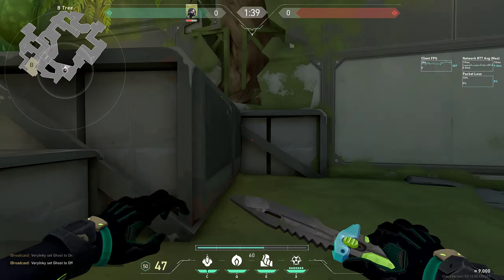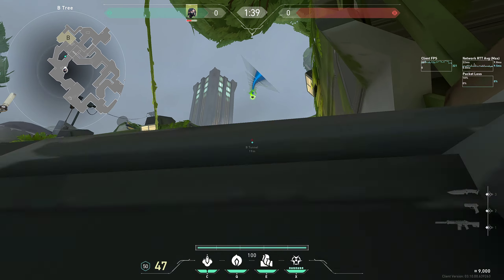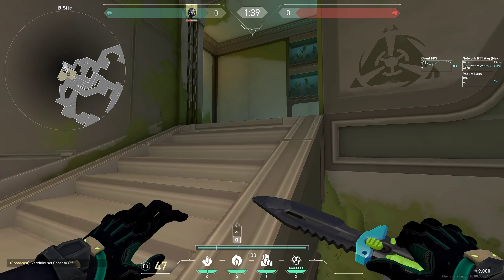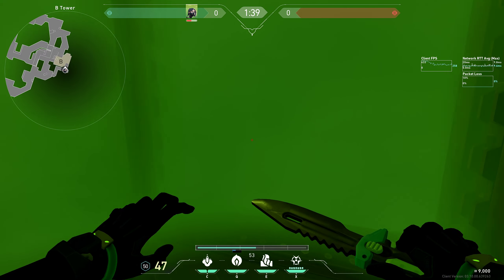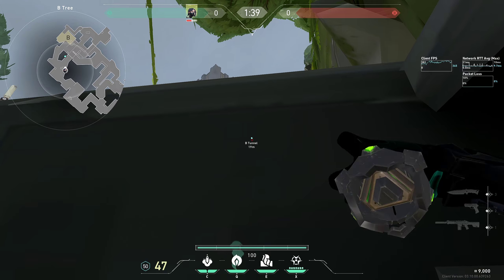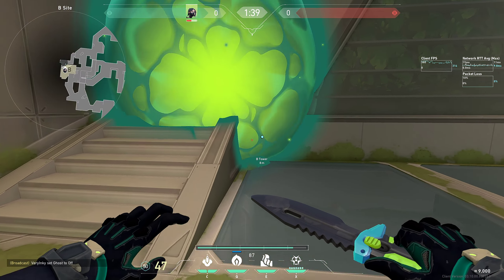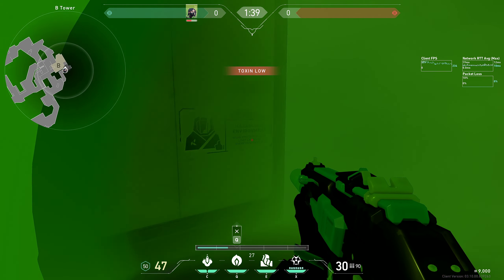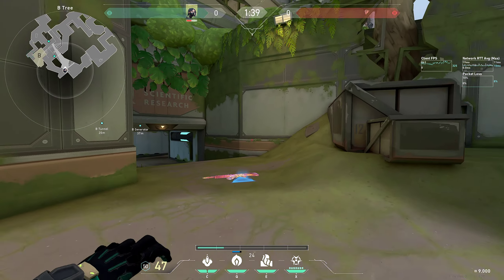Viper Fracture consistent B tower smoke from tree.